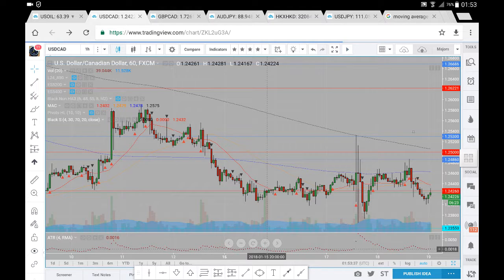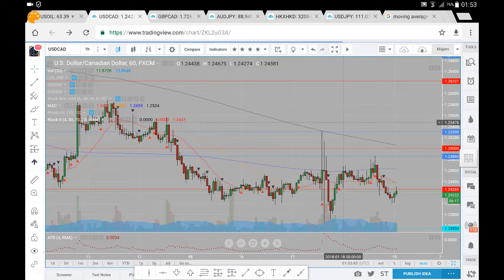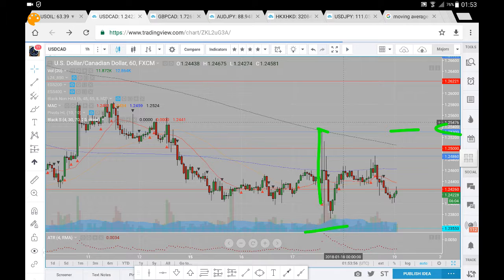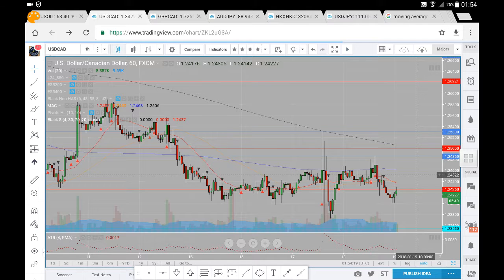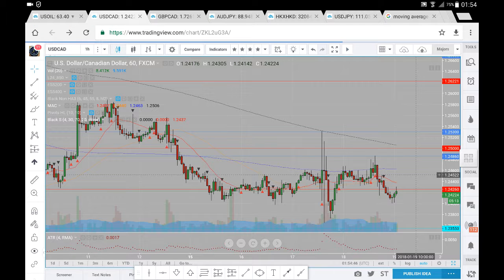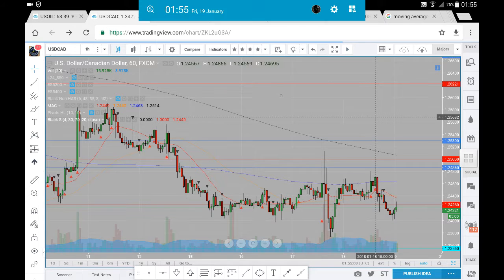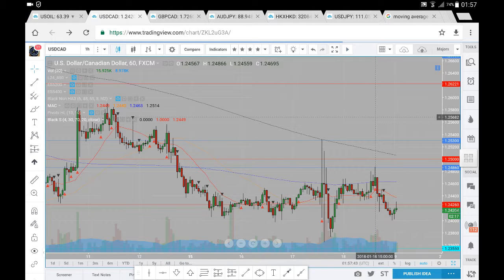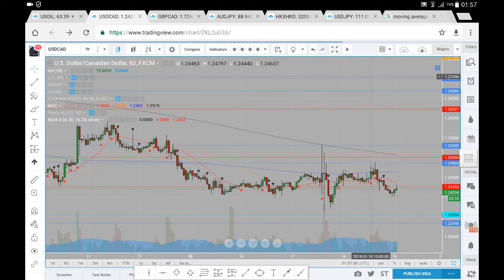USDCAD Analysis 19 01 18 January 19th (commentary not advice)